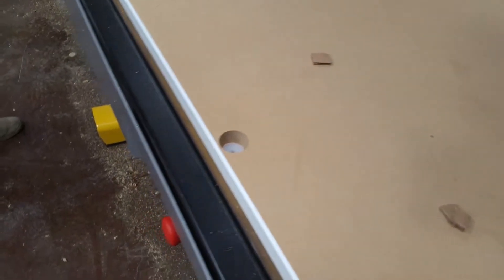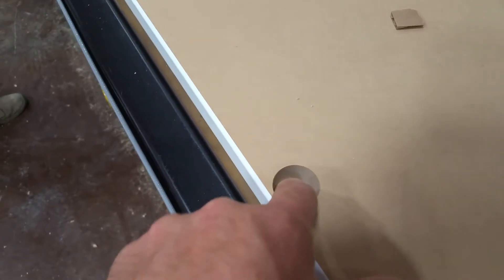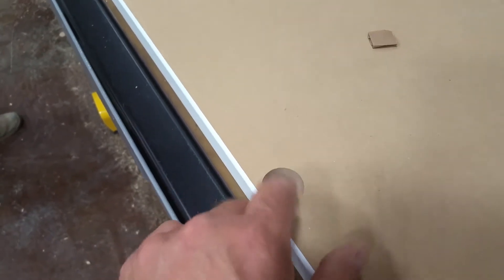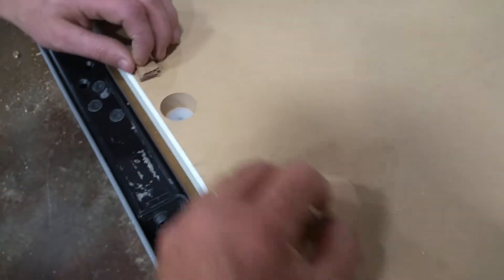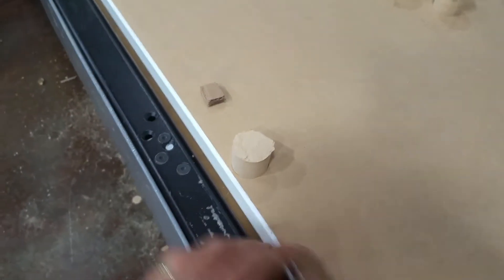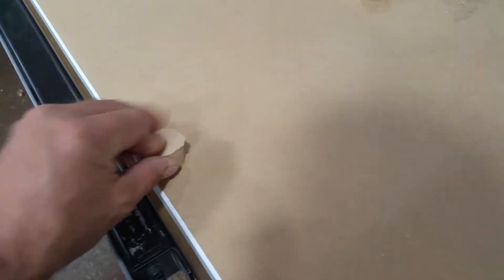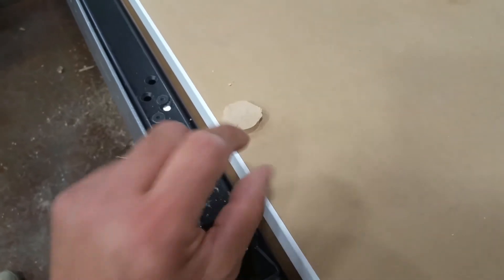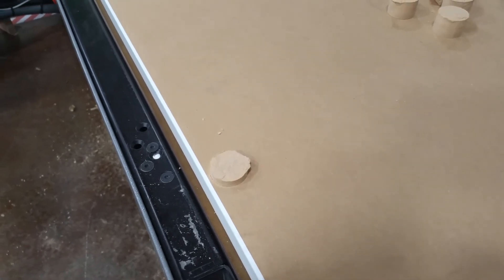Rover S spoil board improvement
If you have an autoloading machine, you need to bolt the spoilboard down to the machine. This is what we have done to maintain quality and help us with the swap out time